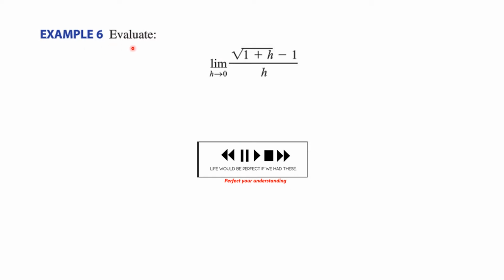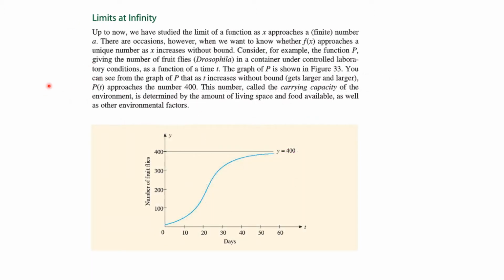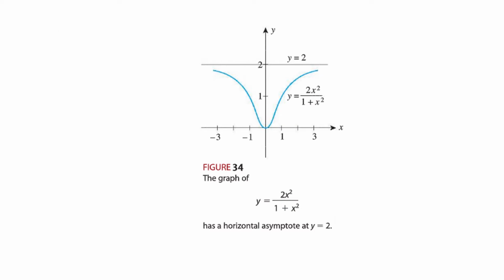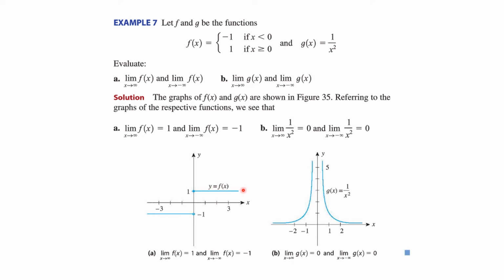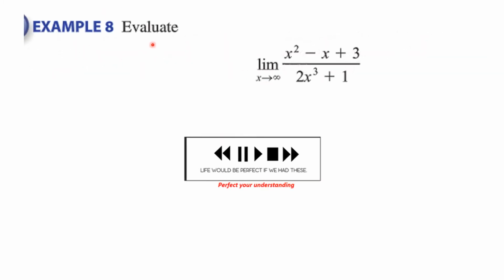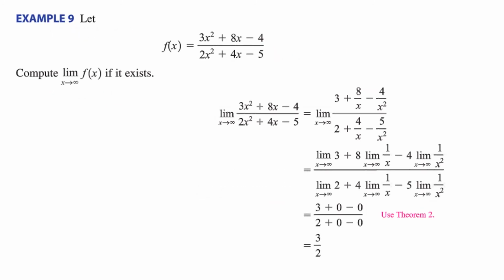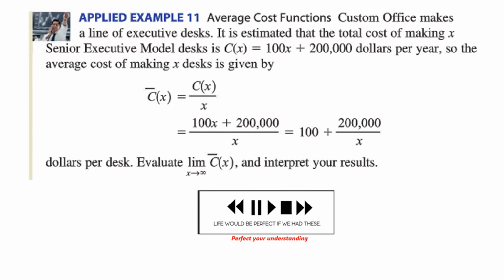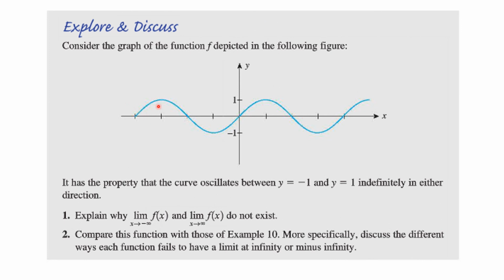Math 2134 12 1